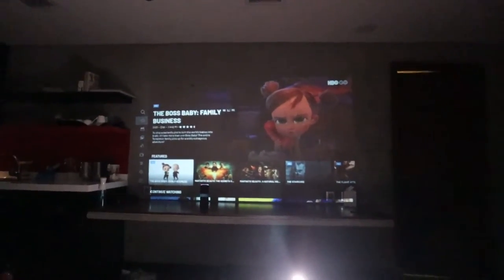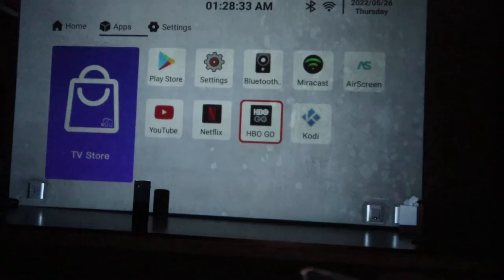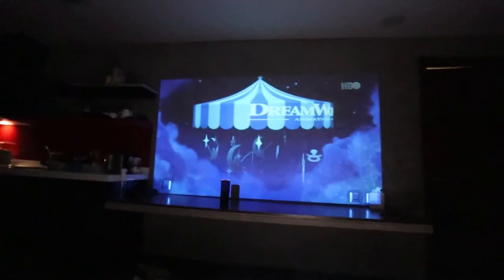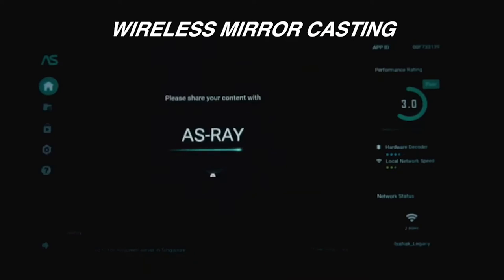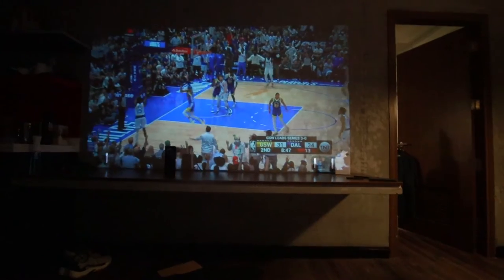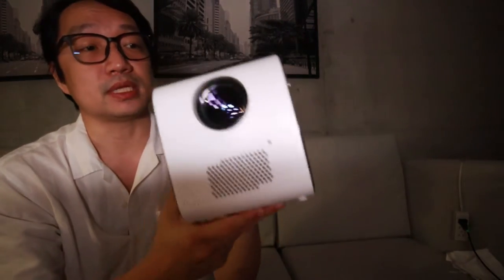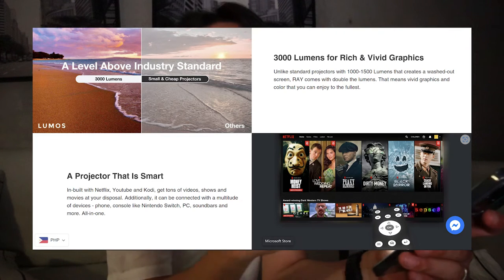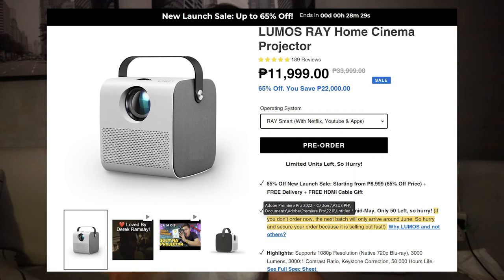LUMOS RAY Smart Projector Review & Feature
Here we go! Finally got this up and I'm so excited to share this review with you guys!

This is what we need! A smart projector that supports 1080p Resolution (Native 720p Blu-ray), it has 3000 Lumens, 3000:1 Contrast Ratio, Auto Keystone Correction, 50,000 Hours of Life. So easy to setup and use!

The smart version of the LUMOS Ray has Wi-Fi, Bluetooth, Netflix/YouTube/Casting apps, keystone correction. Those are the major difference between the LUMOS Ray Smart vs Regular.

It comes pre-installed with Netflix, Youtube, can connect via wifi, and also connect with to an external speaker via 3.5 jack or Bluetooth connection.

For more info & news about tech & lifestyle, FOLLOW me on these channels.

Edited with the ASUS ZenBook 14X Space Edition